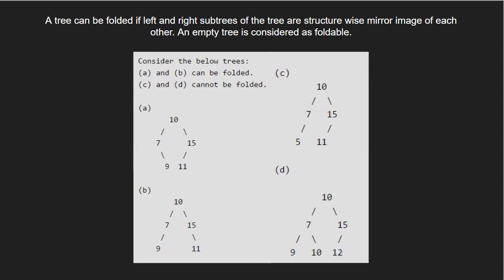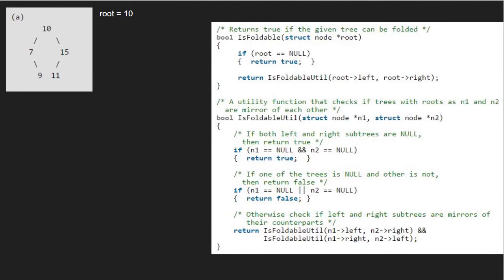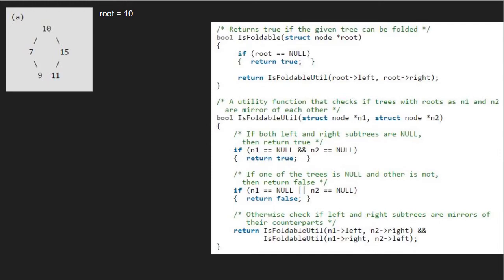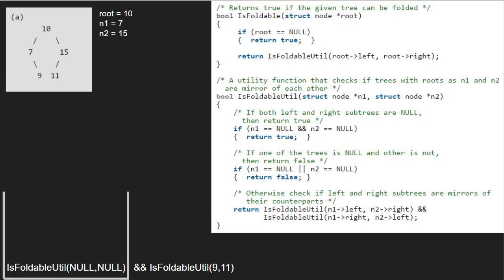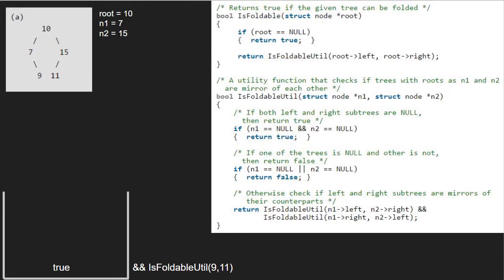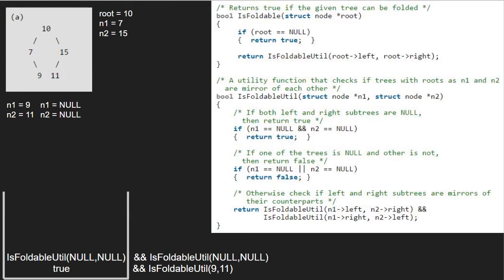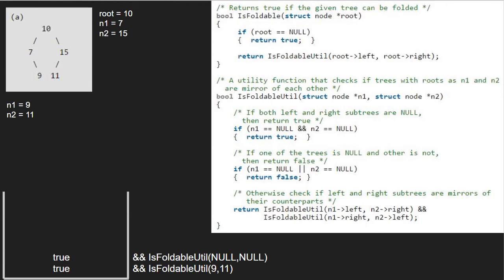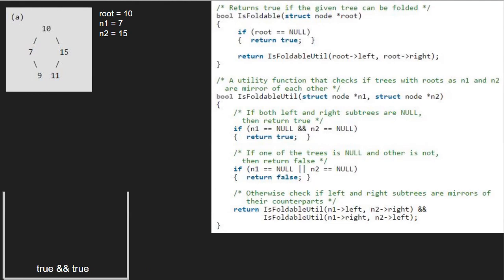Foldable Binary Trees | GeeksforGeeks